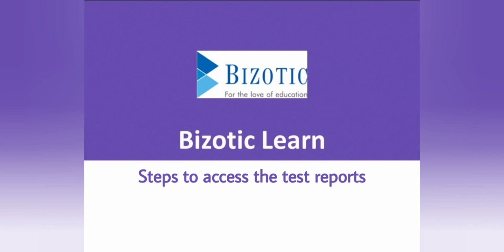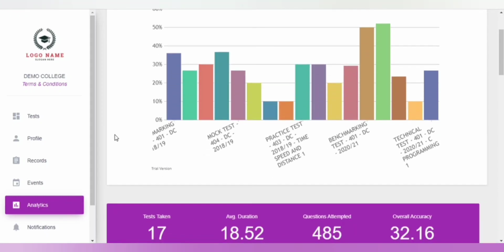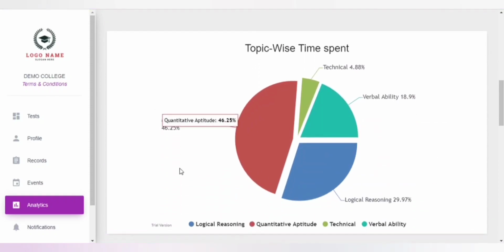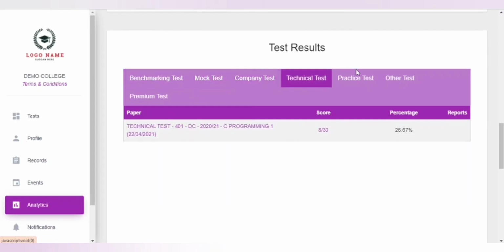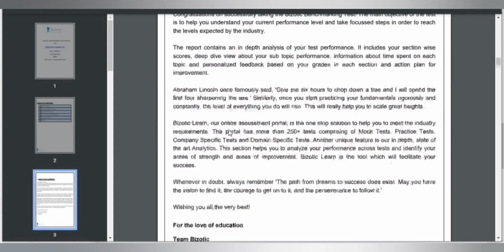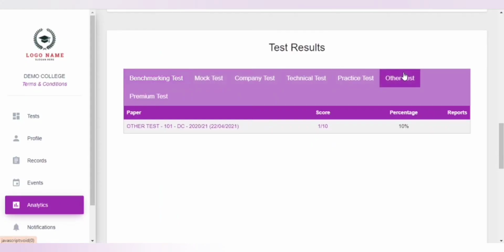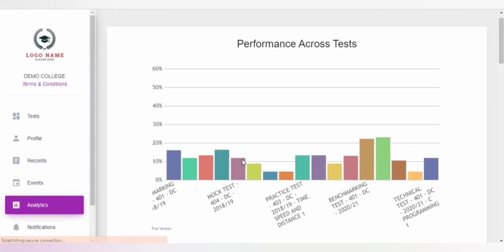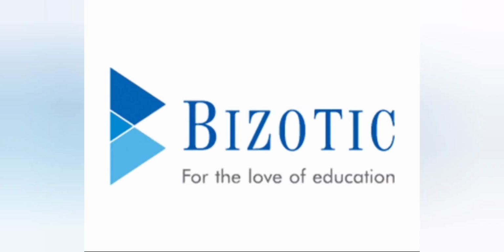Bizotic Learn - Viewing Test Results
This video gives a step by step flow for viewing the test results in the Bizotic Learn Platform.